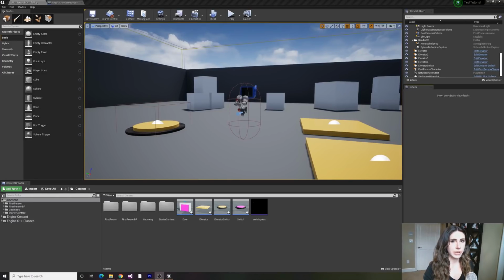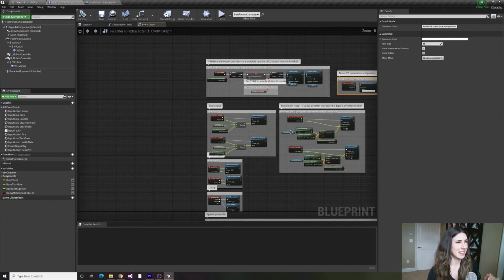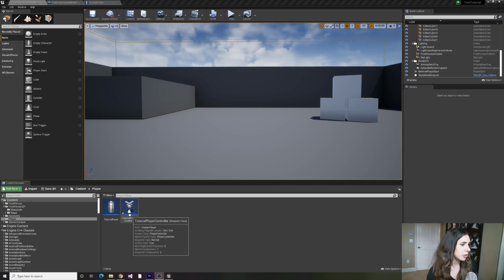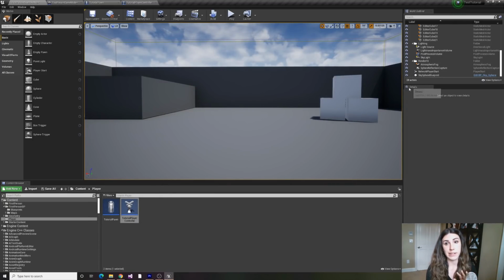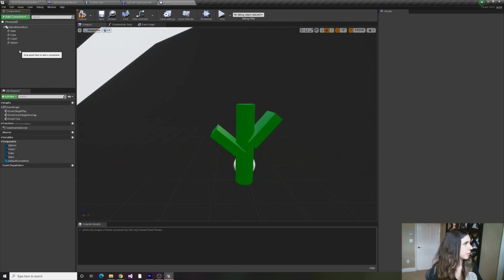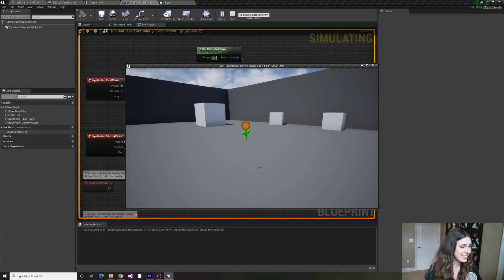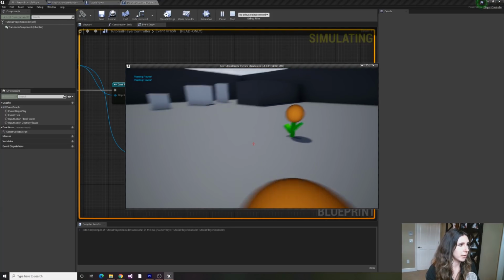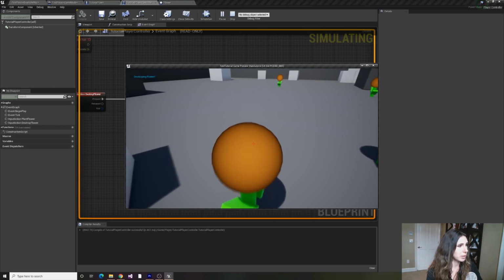Unreal Engine 4 Beginner's Tutorial #7 - Make A Garden (Input Basics)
In this lesson we'll learn how to create basic input events in UE4 in order to do cool things when players press keys or buttons. We'll also learn about the difference between player controllers and player pawns, how to set up a controller and pawn, and about UE4's game mode system.

HOMEWORK ASSIGNMENT:
Given everything we learned today, if you're feeling up to a challenge, try this exercise: Can you create multiple kinds (or colors) of flowers the player can place using different keys-- but also have it be the case that the delete key deletes flowers of any type/color?

Hint: there are a number of ways to solve this problem, but the easiest place to start would be to make each flower its own Actor class and modify the "delete" code so that it looks for Actors of each flower type!